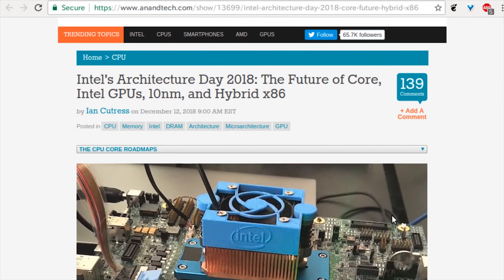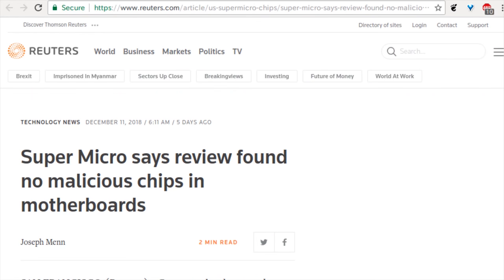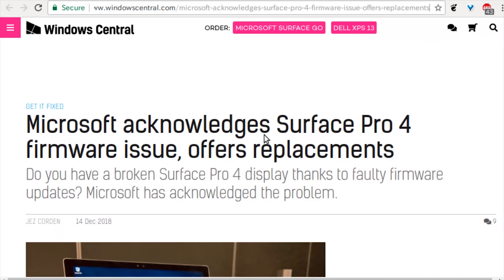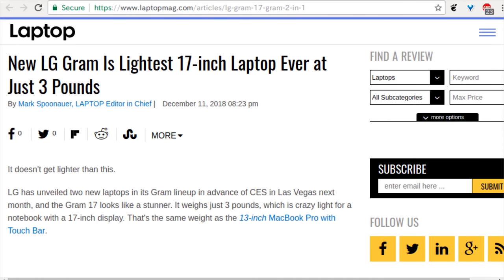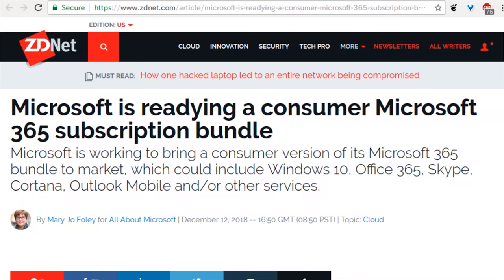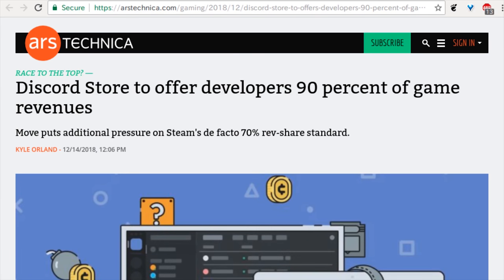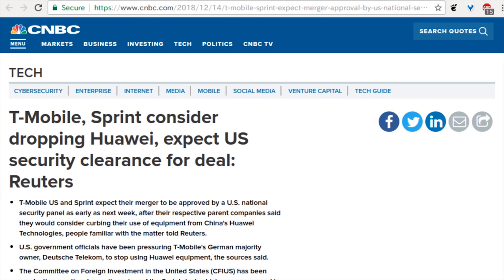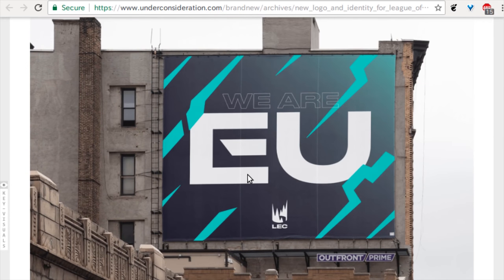Level1 News December 19 2018: Live In Living Coral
0:30 - Intel's Architecture Day 2018: The Future of Core, Intel GPUs, 10nm, and Hybrid x86
2:13 - Intel reveals 10nm Sunny Cove CPU cores that go deeper, wider, and faster
3:32 - Apple might be making its own cellular chips to compete with Qualcomm
4:43 - Google pledges to hold off on selling facial recognition technology
5:39 - Super Micro says review found no malicious chips in motherboards
7:26 - Apple to build $1B Austin campus, add thousands of jobs in US expansion
8:29 - Google CEO admits company must better address the spread of conspiracy theories on YouTube
11:50 - Microsoft acknowledges Surface Pro 4 firmware issue, offers replacements
12:41 - Tesla employees were reportedly told not to walk past Elon Musk's desk because of his wild firing rampages
14:35 - Tesla seeks $167 million in damages from ex-employee Martin Tripp
16:12 - Robinhood Checking Accounts May Not Be Insured, Says SIPC
18:09 - New LG Gram Is Lightest 17-inch Laptop Ever at Just 3 Pounds
19:56 - Microsoft is readying a consumer Microsoft 365 subscription bundle
20:56 - Number of Streaming Shows Overtakes Basic Cable, Broadcast
23:04 - Imax Is Exiting the VR Space, Closing Its 3 Remaining VR Centers in Q1
24:58 - Discord Store to offer developers 90 percent of game revenues
25:55 - Nintendo warns it won't make more retro NES and SNES consoles
27:31 - T-Mobile, Sprint expect merger approval by U.S. national security panel as early as next week
28:41 - Branson's Virgin Galactic reaches edge of space
30:05 - Pantone Color of the Year 2019
32:43 - Brand New: New Logo and Identity for League of Legends European Championship by DesignStudios